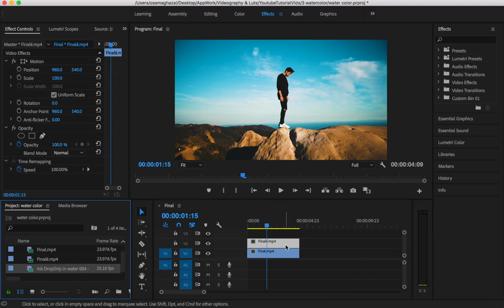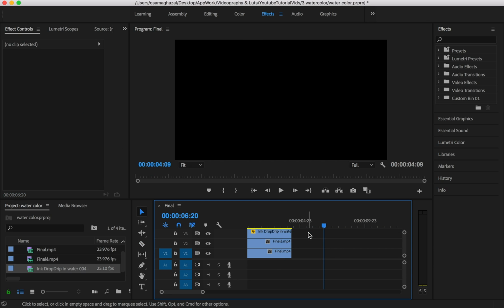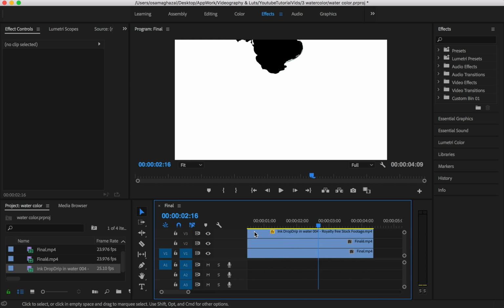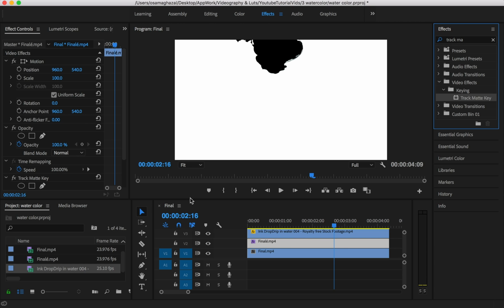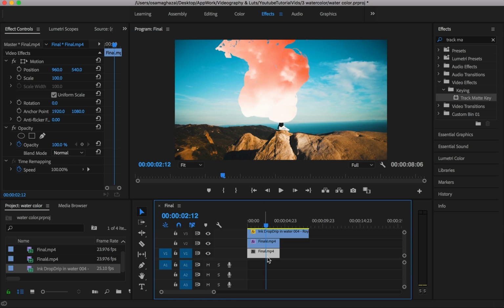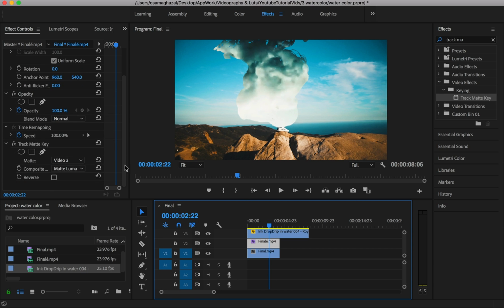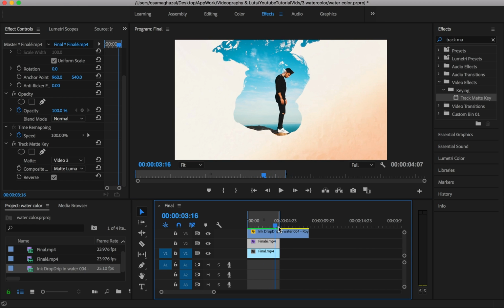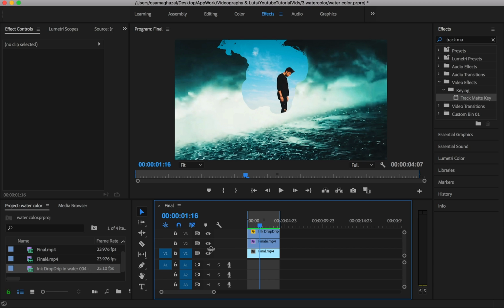Watercolor matte effect in Adobe Premiere Pro cc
In this Adobe Premiere Pro Tutorial, we will see how we can apply the watercolor/ink drop effect easily and seamlessly.